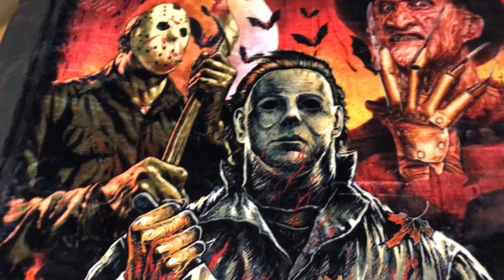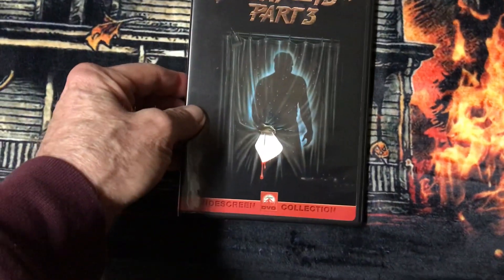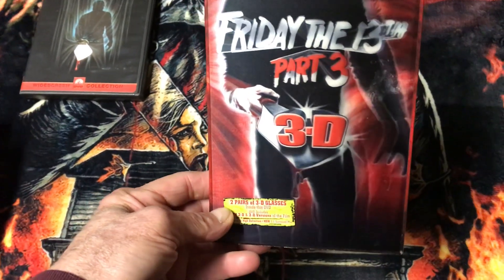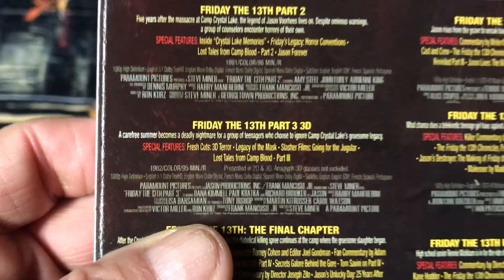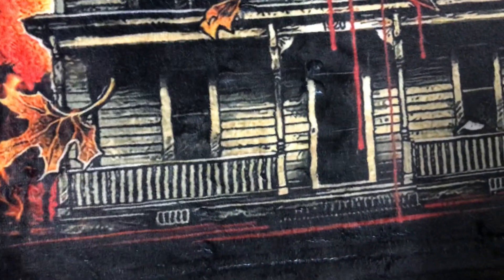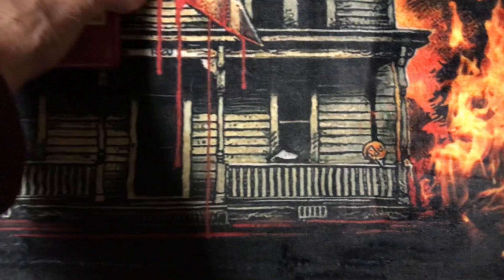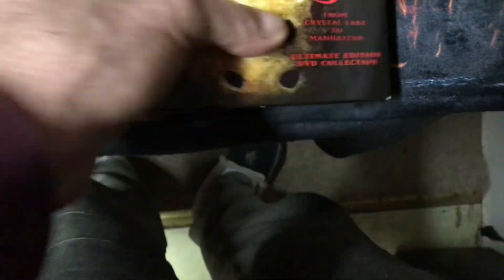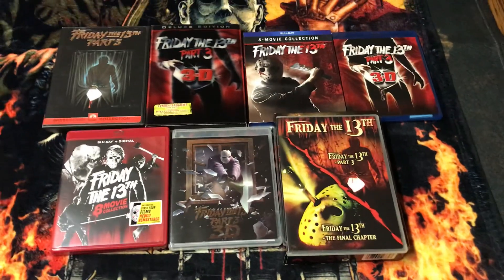Chilly Billy’s Collection: Friday The 13Th Part-3 3D (1982) 4 Or More Series